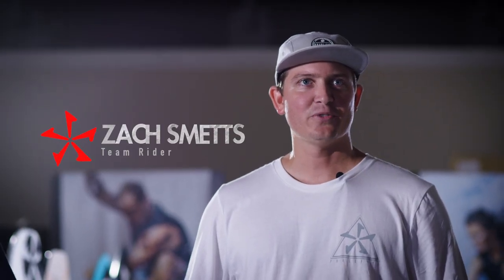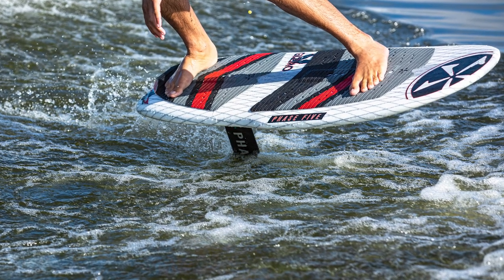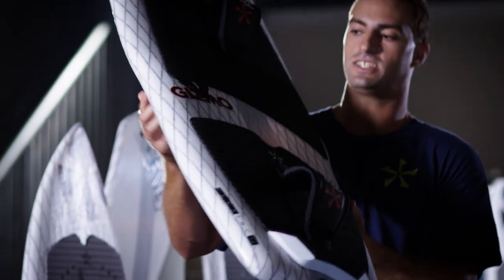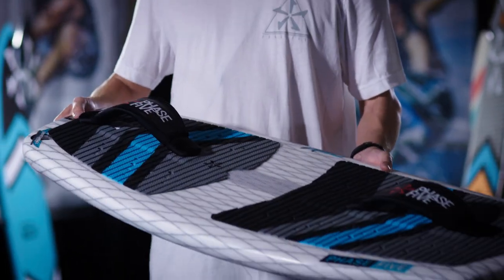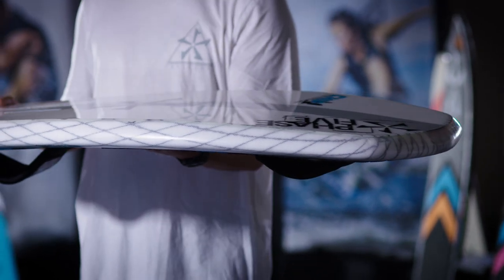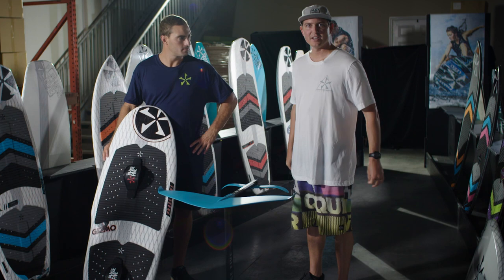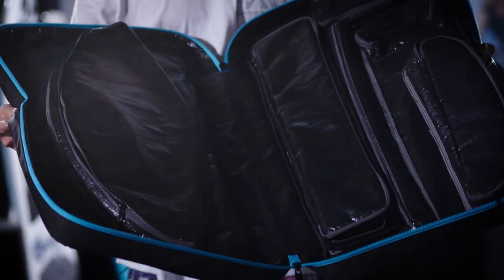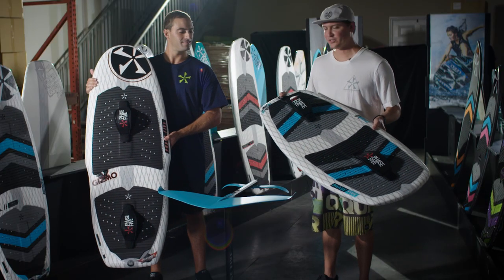2020 Foil Board Overview With John Akerman & Zach Smetts (Phase Five Wakesurfers)